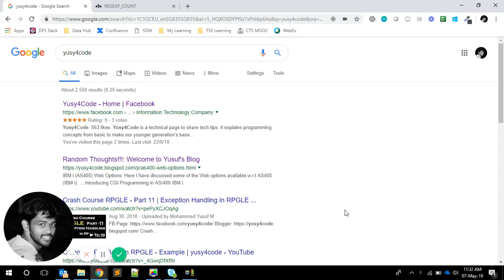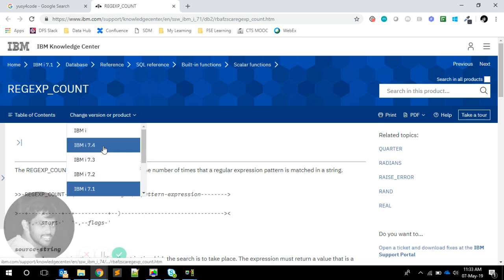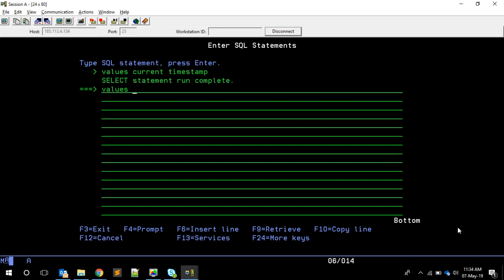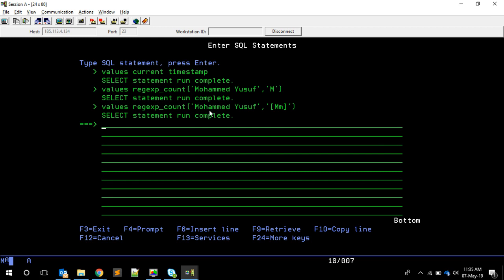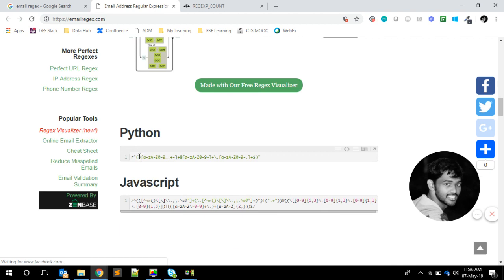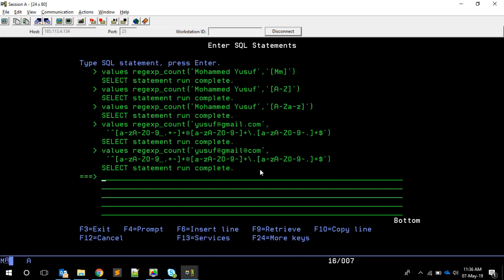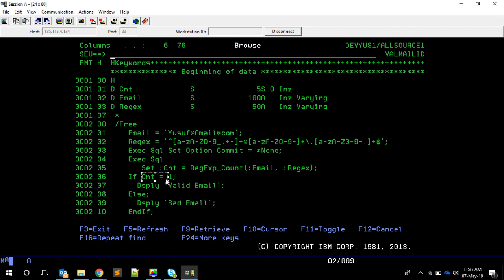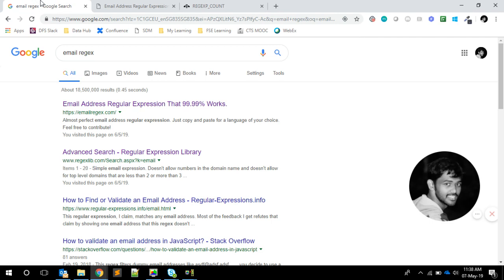Email Validation using RegEx in RPGLE | yusy4code